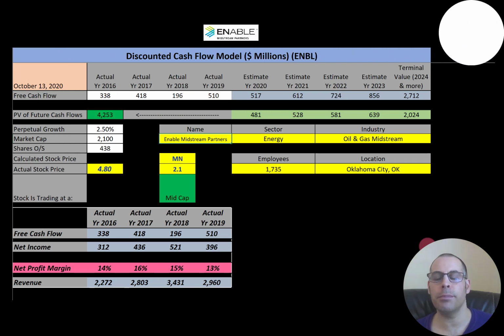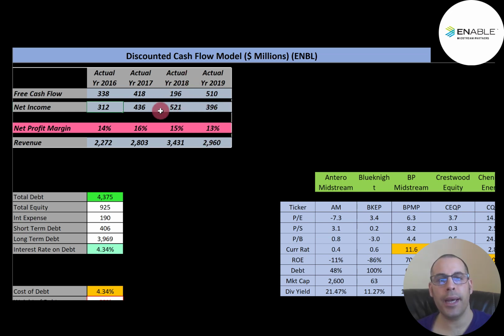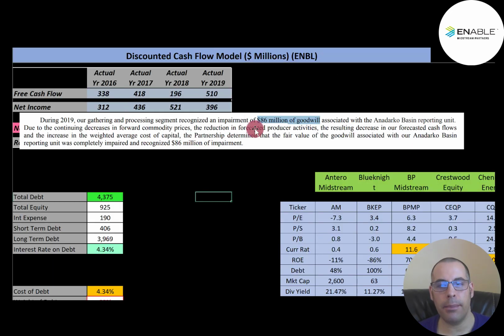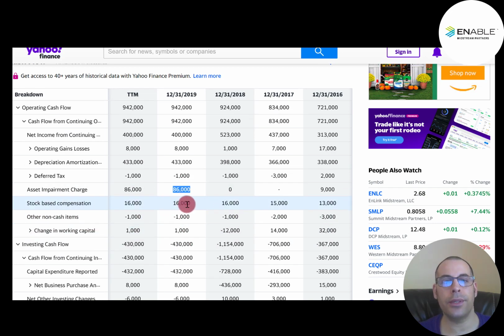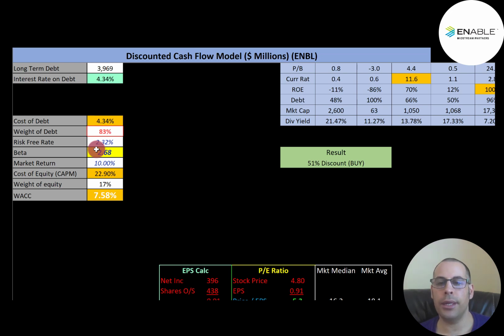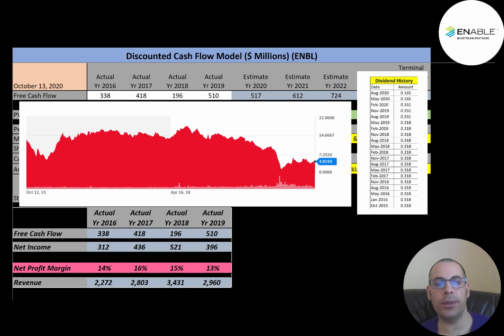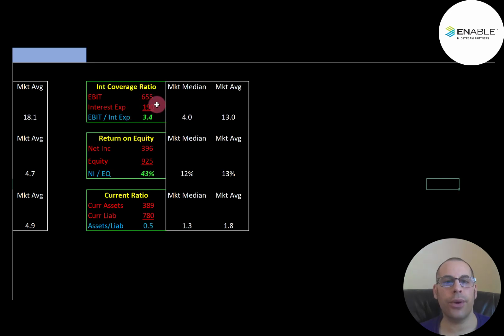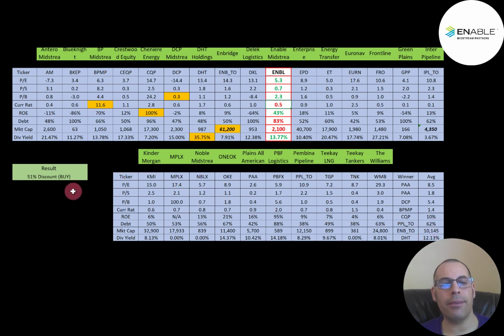Enable Midstream Excel Valuation: This stock should double soon! Analyzing the cash flow statement!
Let me show you how to sift through Enable’s income statement and statement of cash flows to understand their financials really well.  We can run my discounted cash flow model together to see if the stock is a buy or a sell.  Oil and gas companies pay really big dividends so let’s look through their numbers to understand if their dividend will continue or if the company may cut it in the future.   We are going to dig into the cash flow statement and income statement to understand the numbers better.  We are also analyzing the financial ratios to see how they compare to their competitors.  Enable is one the pre eminent oil and gas midstream companies.

MEMBERSHIP LEVELS:
* Also, I send members an excel model once a month to help them analyze companies